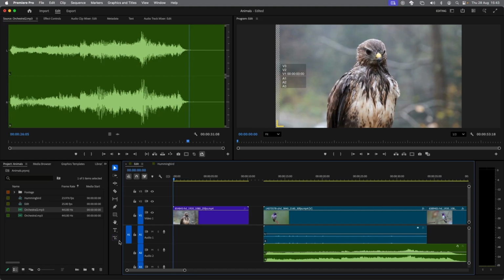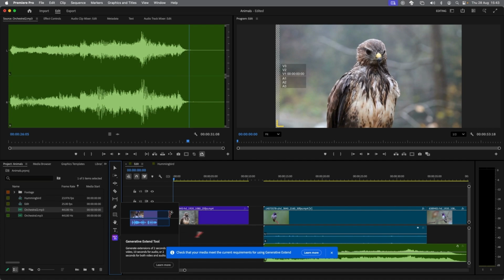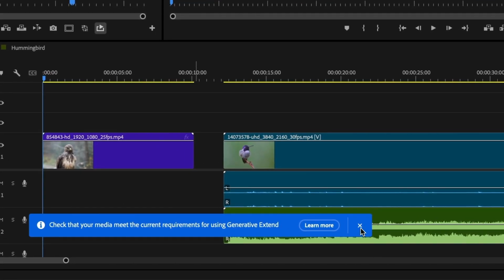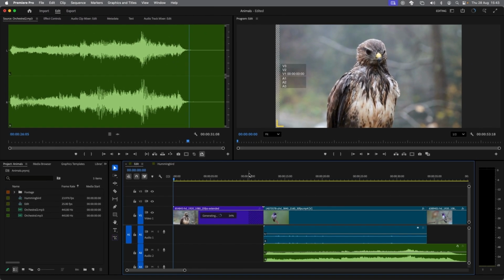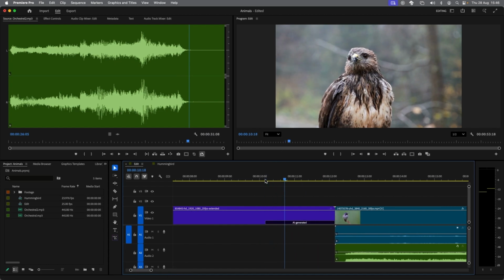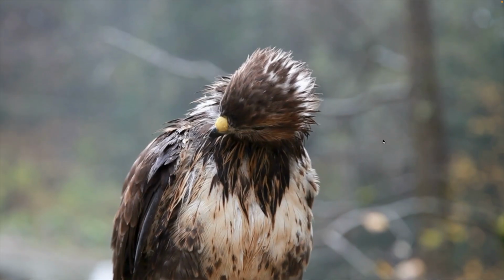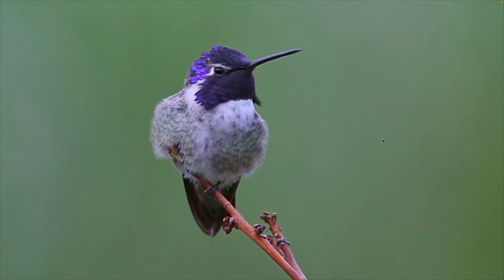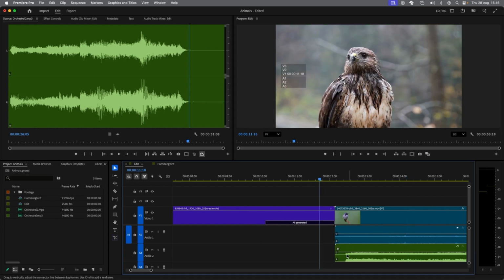Adobe Premiere Pro Generative Extend Tool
Unlock the power of AI in your video editing workflow with the new Generative Extend tool in Adobe Premiere Pro! This game-changing feature, powered by Adobe Firefly, is designed to help you create seamless and professional-looking videos with ease. In this tutorial, we'll show you how to use the Generative Extend tool to intelligently add frames to your clips, making them longer. This is perfect for fine-tuning your edits, creating smoother transitions, and giving your shots the perfect timing. Say goodbye to jump cuts and hello to flawless footage!

What you'll learn:

- What the Generative Extend tool is and how it works.
- How to seamlessly extend video clips in your timeline.
- Practical tips for using this tool to enhance your post-production process.

Whether you're a graphic designer, web designer, video editor, or motion graphics creator, this tool will revolutionise the way you work, saving you time and helping you achieve your creative vision.

Ready to take your video editing skills to the next level? Book a Platform Training course today and master Adobe Premiere Pro with our expert instructors.